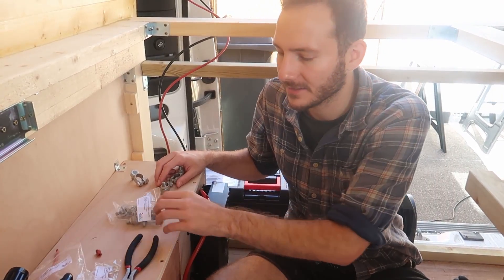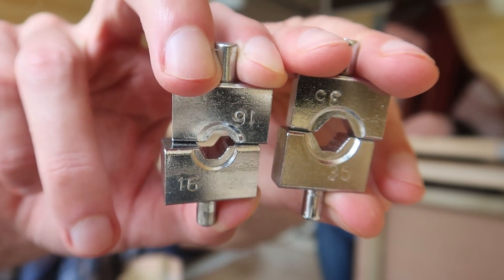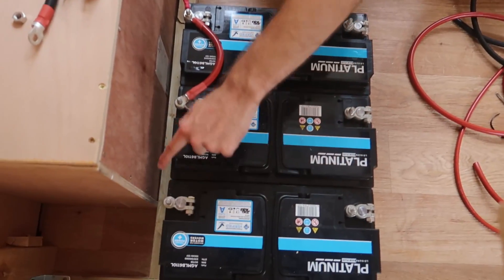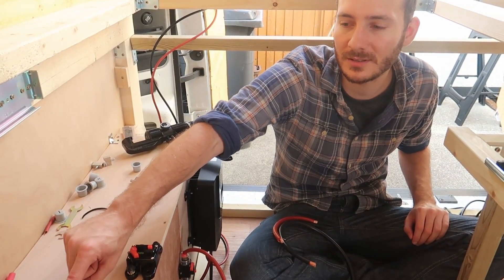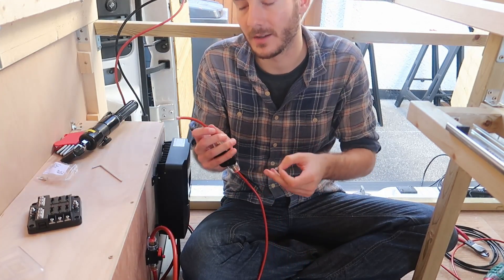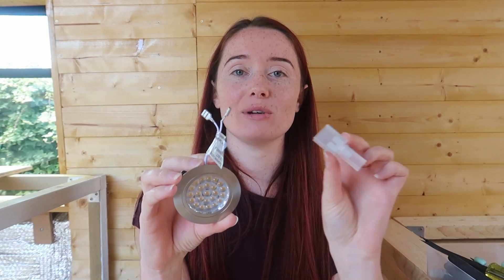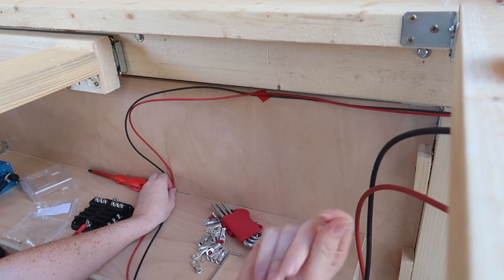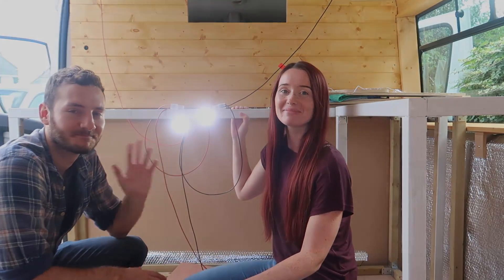Installing 12v LED Lights in our Van | Beginner Van Conversion Series UK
Are you a beginner looking to wire 12v LED lights in your van conversion? Then make sure to check out this video - Citroen Relay van conversions series continued.

In today's video, we continue our 12v electrical set up. We connect the batteries, install a 1000w power inverter, and wire up the lights!

Inspired by The Indie Projects, Eamon & Bec and Trent & Allie